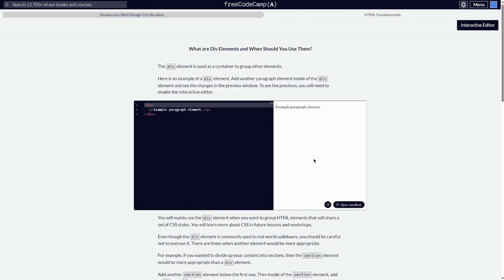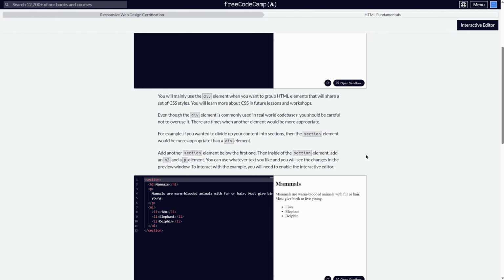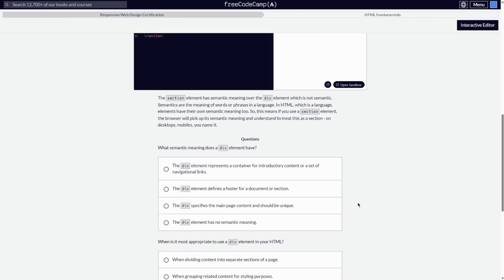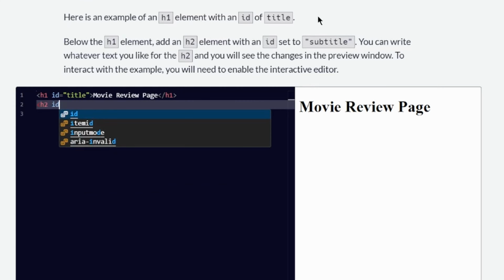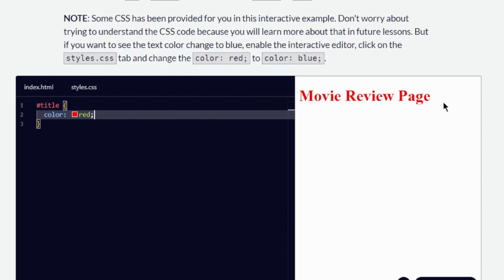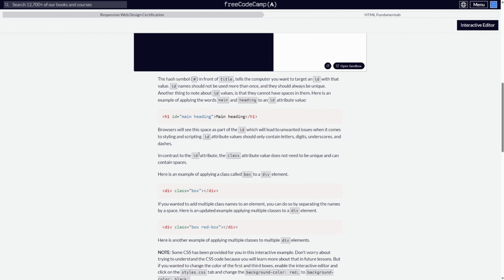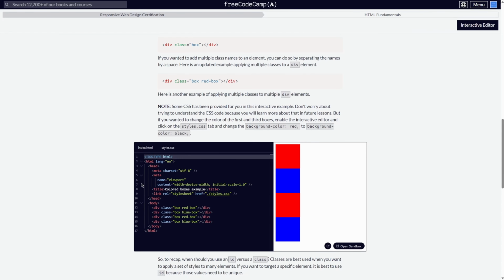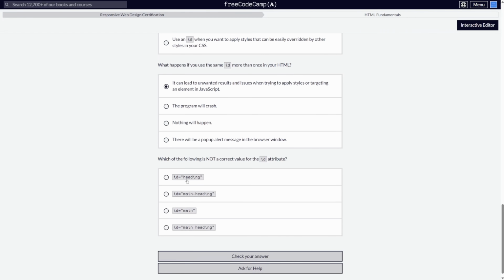Learn with me freecodecamp eps 9 ED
In this video we learn about the id and section elements that html5 has and how to use them.